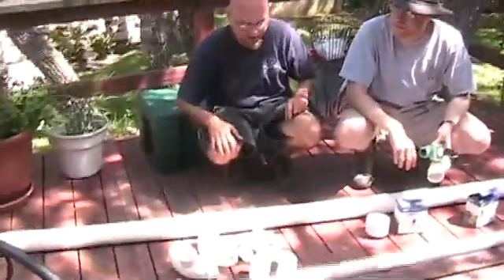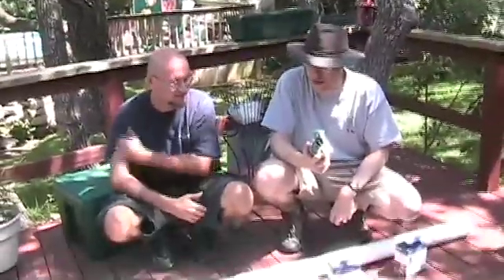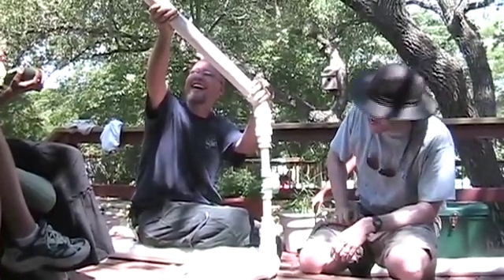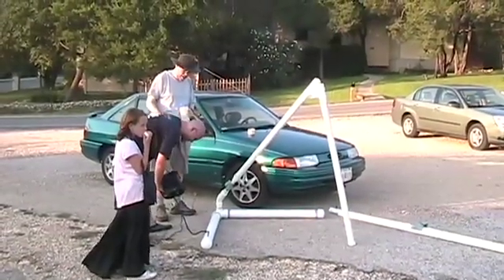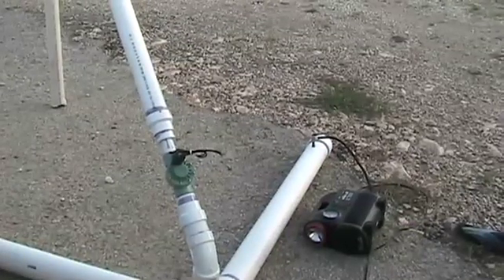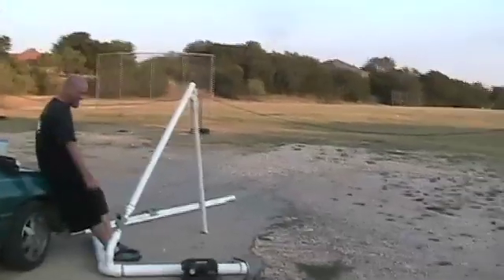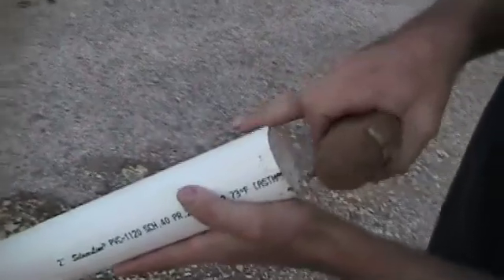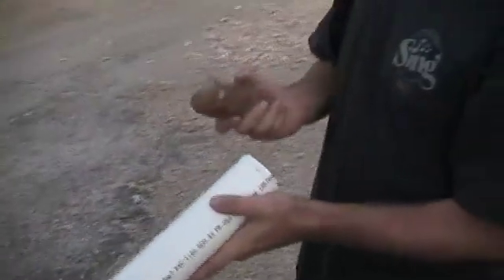Potato Cannon Building: Mad Science #3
Mad Science Experiment #3, wherein Jason Young and Sean McMains build formidable Potato Cannons out of parts from the hardware store.

Sean McMains
Builder: Jason Young
Builder: Sean McMains